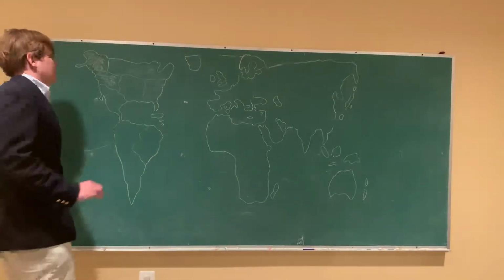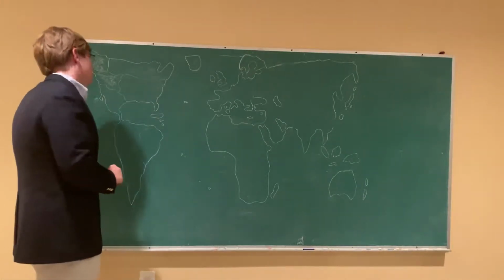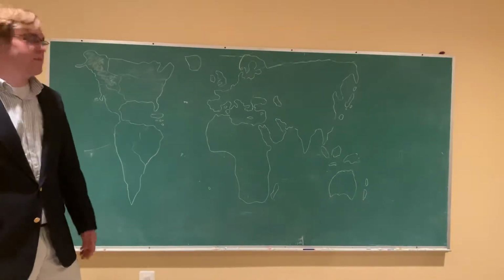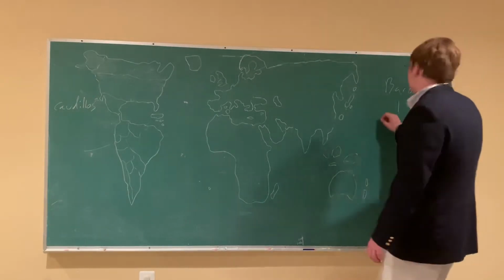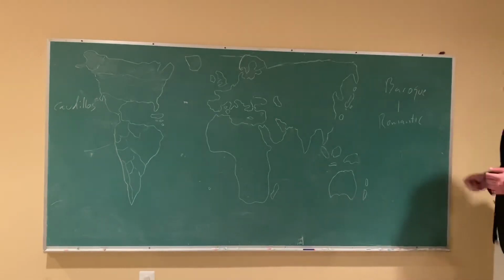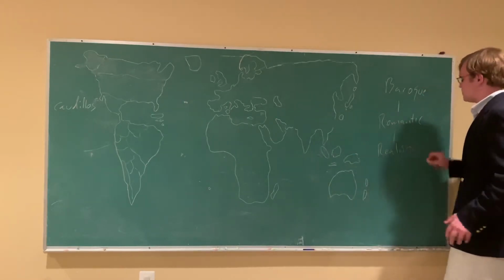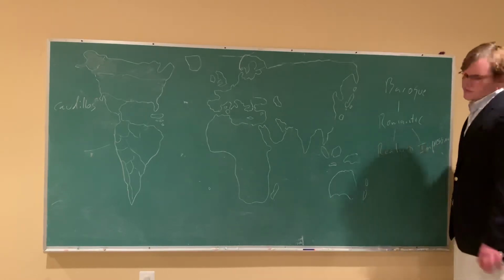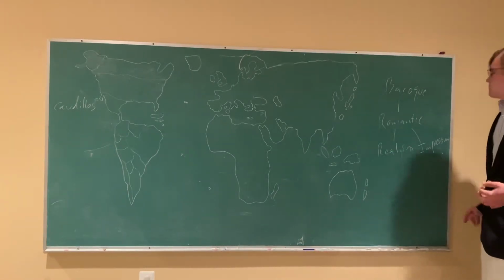AP World Chapter 20